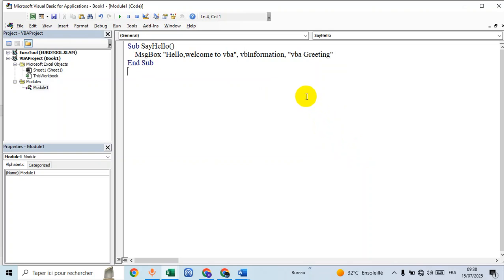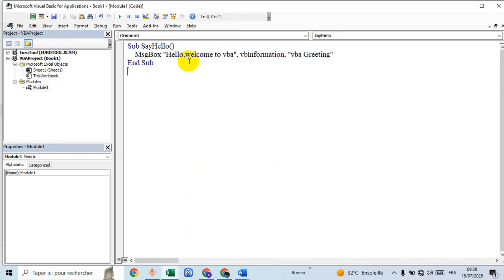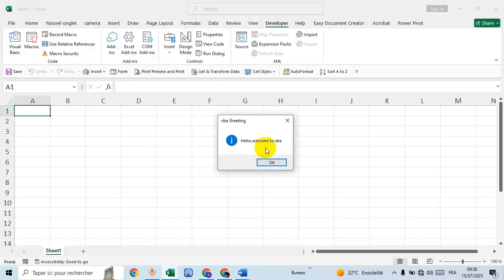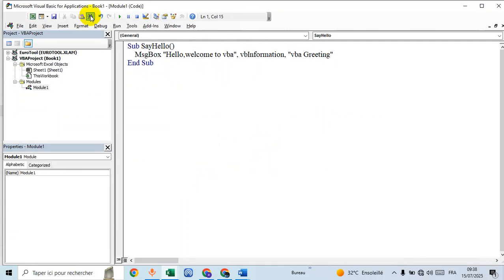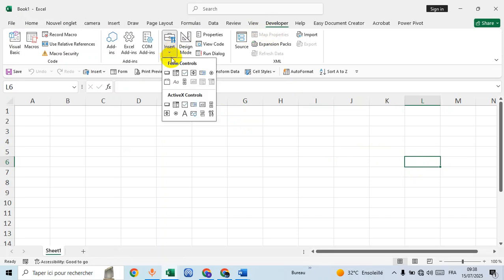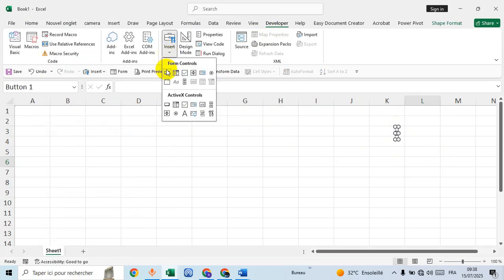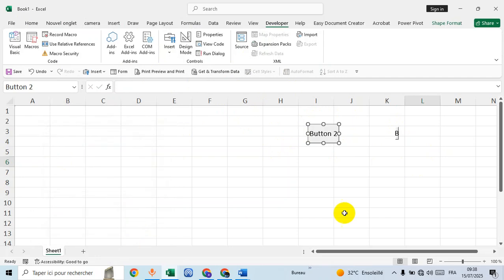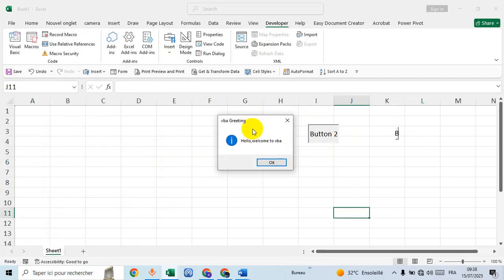create your first macro vba | vba exemples for beginners